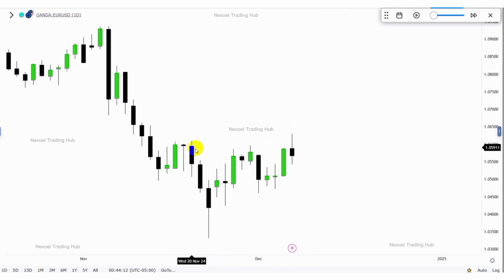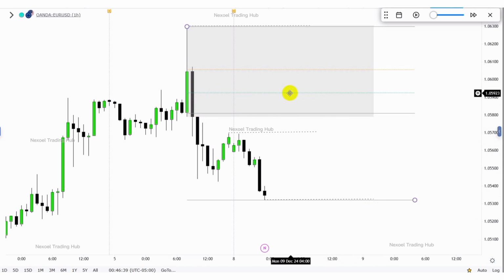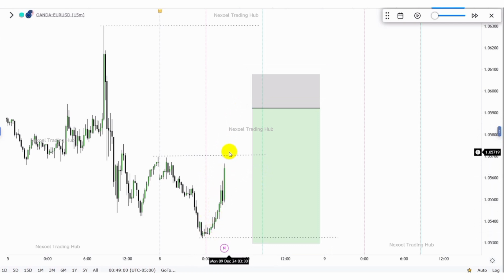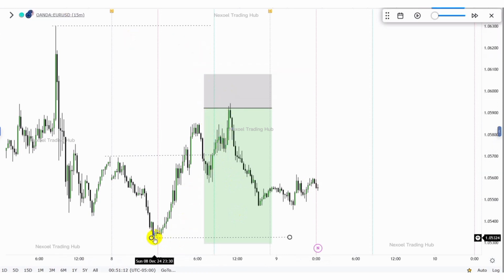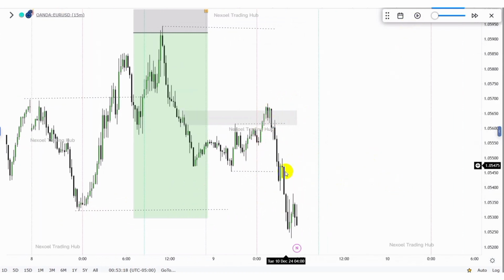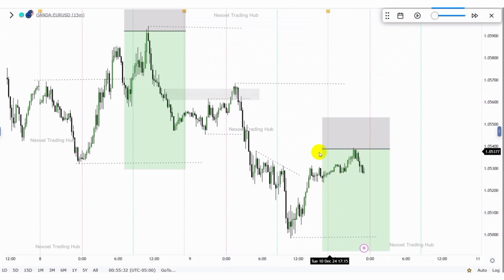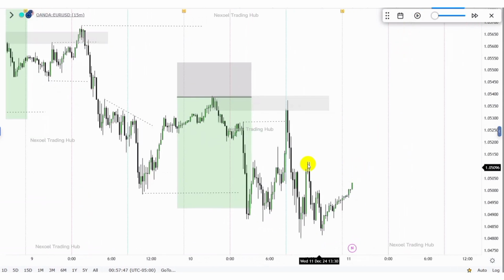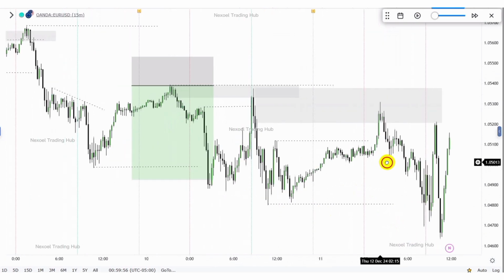How To Trade Daily Bias in Lower Timeframes for High Win-Rate Risk-Reward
In this insightful video, we delve into the concept of Daily Bias in Forex trading. Learn how to identify and capitalize on market trends, making informed decisions to maximize your gains.

Discover:

The definition and importance of Daily Bias in Forex.
How to recognize and analyze market trends.

Or
Join the DIRECT MENTORSHIP PROGRAM

Or Enroll for the One-On-One MENTORSHIP PROGRAM Directly via the LINK below 👇 to have LIFE-TIME ACCESS to All Hosted Live Sessions at the End of every Session, and Pre-recorded Teaching Episodes.